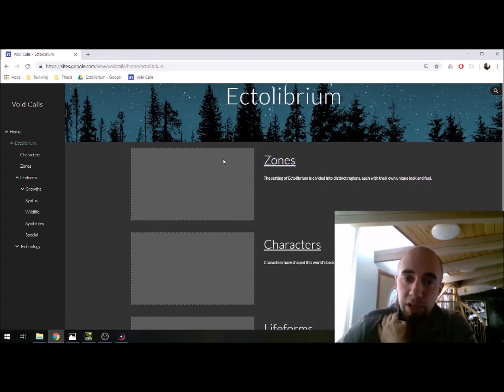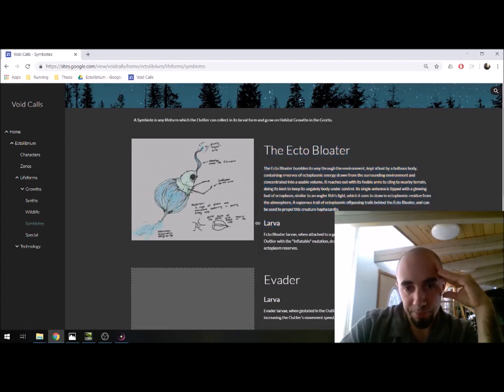Devlog 10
Set up at a new location. Work continues!